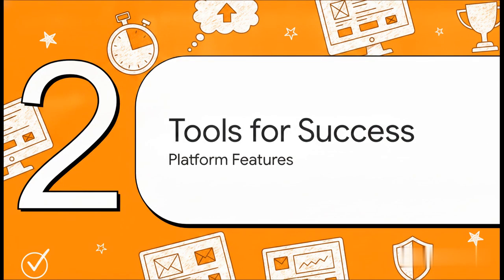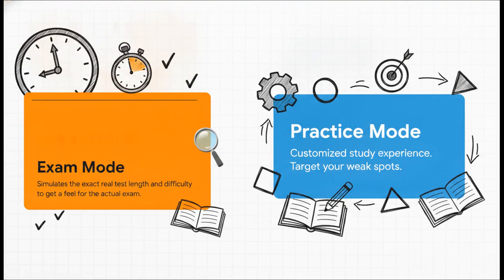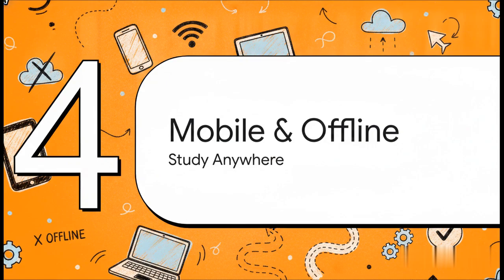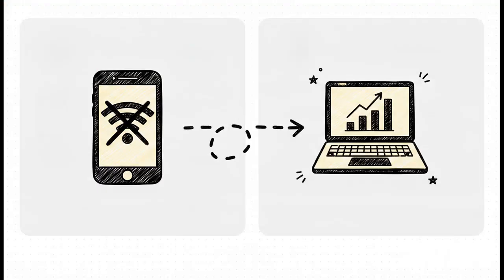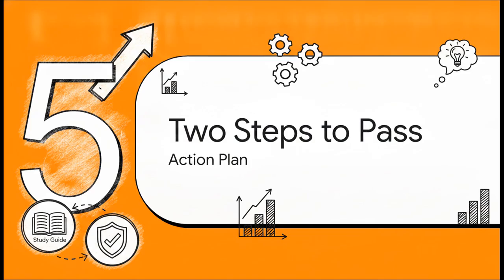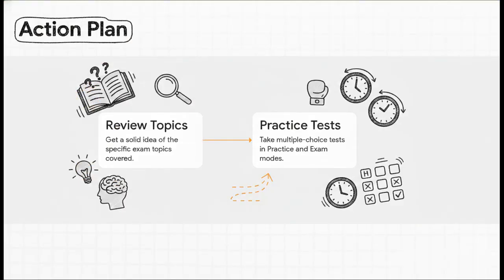HCL DOM AADM-12 Exam Prep: Complete Study Guide, Practice Tips & Resources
Prepare for the HCL DOM AADM-12 certification with this focused study guide. In this video we walk through core topics, common question types, hands-on scenario walkthroughs, and exam-day strategies to boost your confidence and performance. Ideal for system administrators and IT professionals studying for HCL DOM AADM-12.

What you'll learn:
- Key domains and topics covered on the HCL DOM AADM-12 exam
- Effective study plan and recommended resources
- Practical tips for time management and question approach
- Sample scenarios and solution walkthroughs

If you found this helpful, share it with fellow candidates preparing for HCL certification.